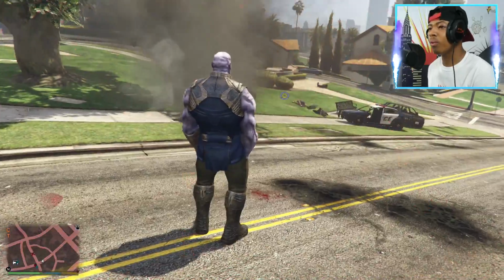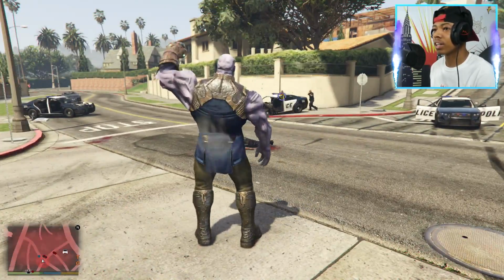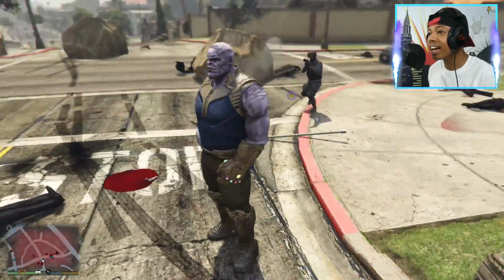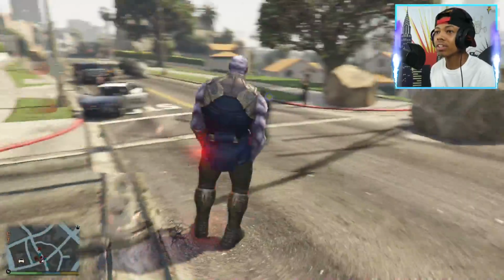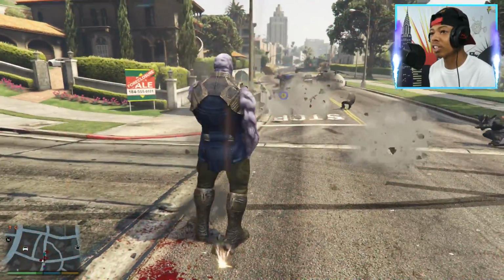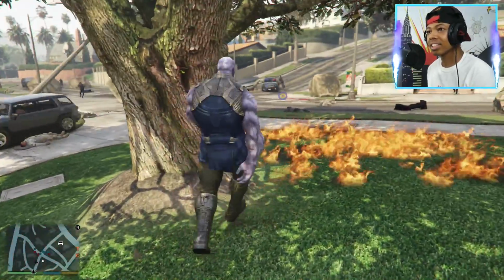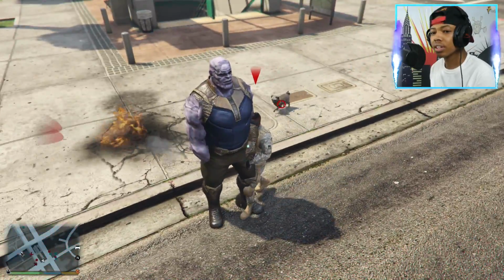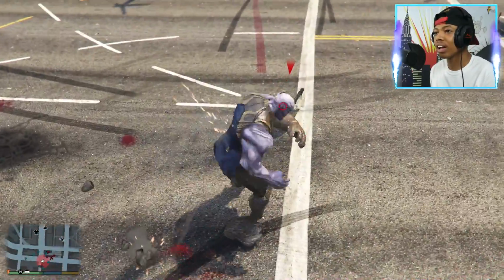GTA 5 THANOS MOD - MARVEL INFINITY WAR!! (GTA 5 Mods)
Let's keep the comment section AMAZING AND FUN, make sure everyone has a good time! Be sure to thumbs up great comments and ignore negative ones. With your help we can continue to build a great community. Thanks and enjoy!